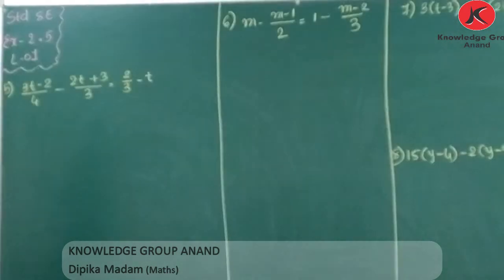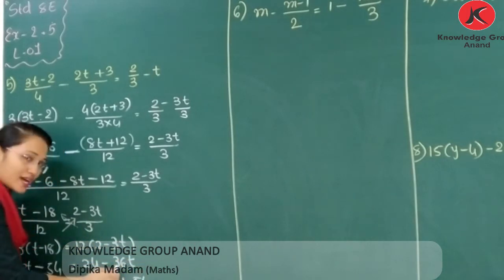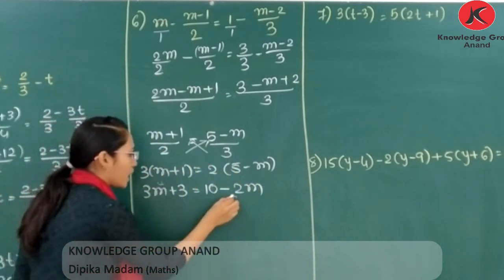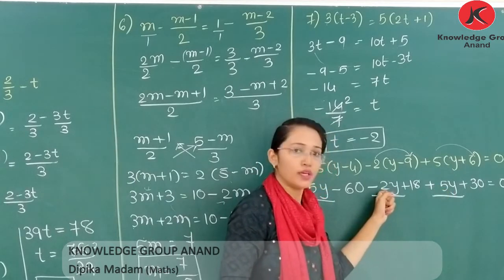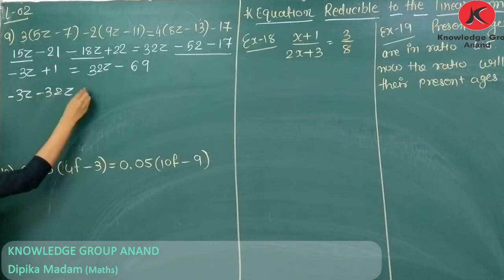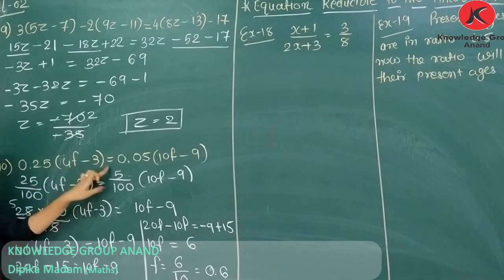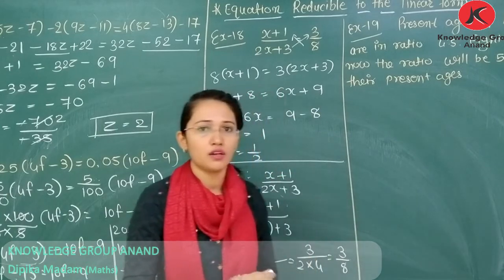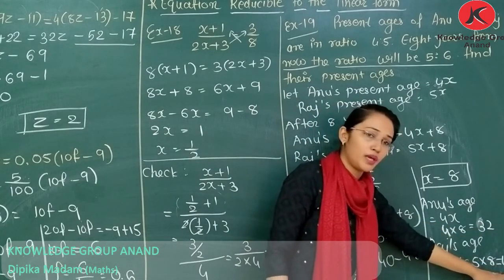Class 8 Eng Med - Chap : 2 - Linear equation in one variable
Ex:-2.5
Equation Reducible to linear form